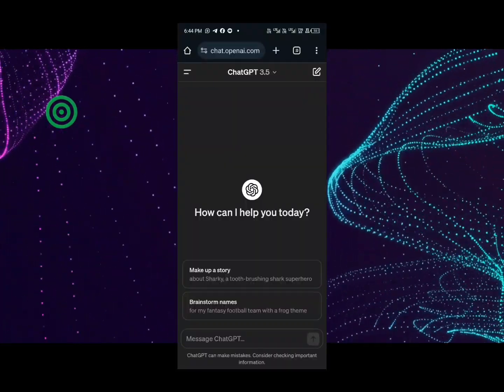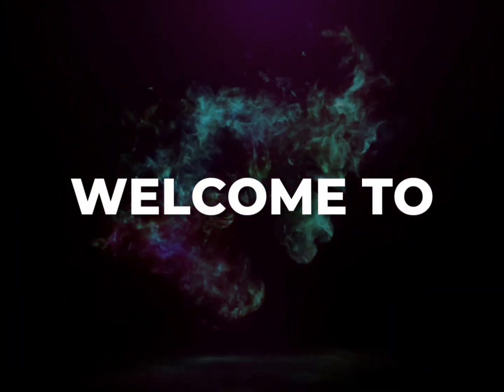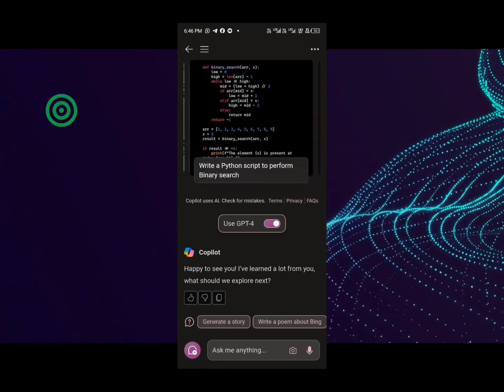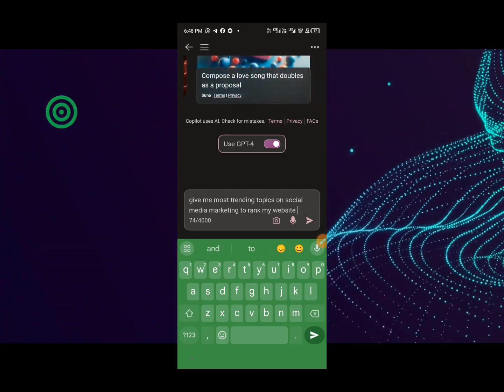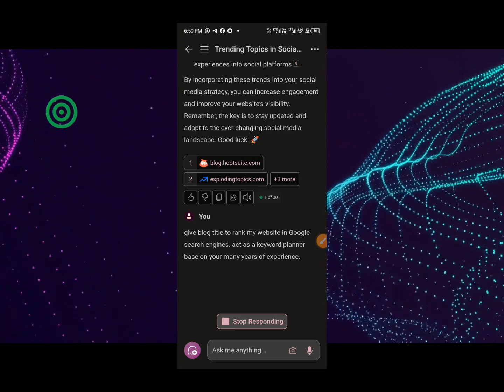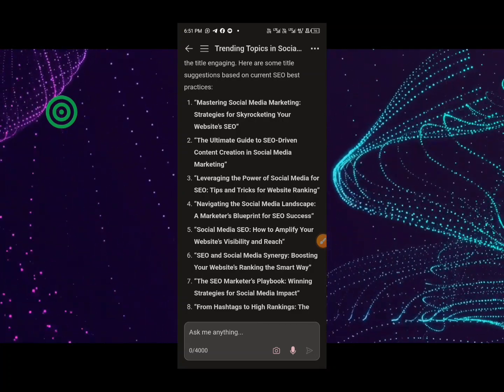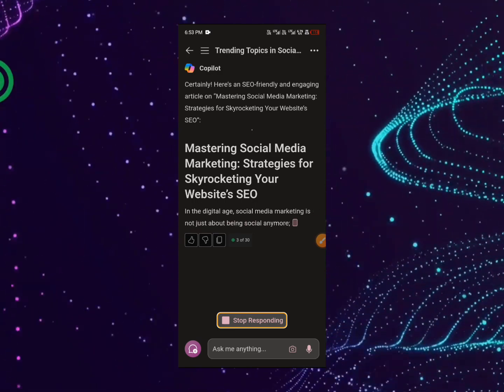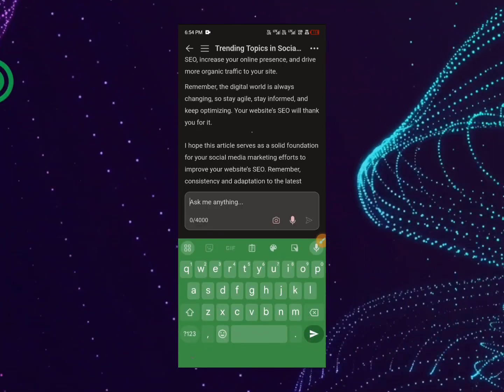Discover How to Access OpenAI Chatgpt for Free | Step by Step Guide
Are you ready to take your content creation to the next level? Look no further! In this video, we're diving deep into the incredible capabilities of OpenAI ChatGPT 4 and, best of all, it's absolutely free to get started! OpenAI ChatGPT 4 represents a cutting-edge advancement in natural language processing, empowering creators, businesses, and developers worldwide.

With OpenAI ChatGPT 4, you can effortlessly generate human-like text, engage in meaningful conversations, and streamline your workflow like never before. Whether you're a content creator seeking inspiration, a business owner looking to automate customer interactions, or a developer wanting to integrate powerful AI capabilities into your applications, OpenAI ChatGPT 4 has you covered.

Unlocking the power of OpenAI ChatGPT 4 is easier than ever. Experiment with different prompts, explore various use cases, and witness firsthand the transformative potential of AI-driven content generation.

But wait, there's more! By utilizing OpenAI ChatGPT 4, you're not just accessing a tool – you're joining a vibrant community of innovators, collaborators, and visionaries. Share your experiences, learn from others, and together, let's push the boundaries of what's possible with AI.

Don't let this opportunity pass you by. Join the millions of creators already leveraging the power of OpenAI ChatGPT 4 to create compelling content, drive engagement, and unlock new opportunities.

Ready to get started? Click the link below to begin your OpenAI ChatGPT 4 journey: